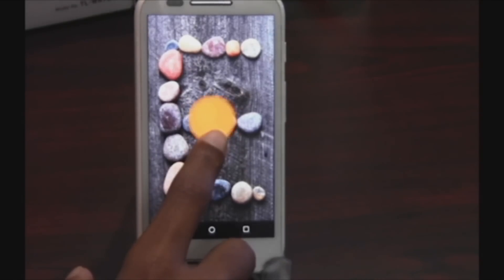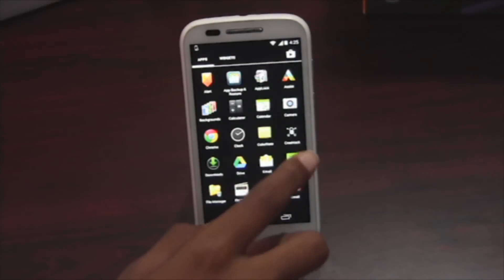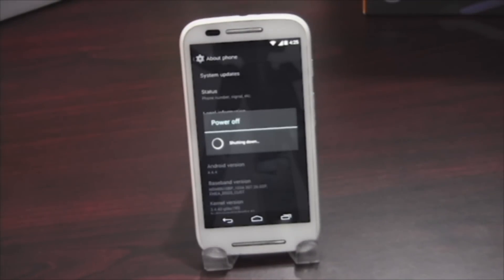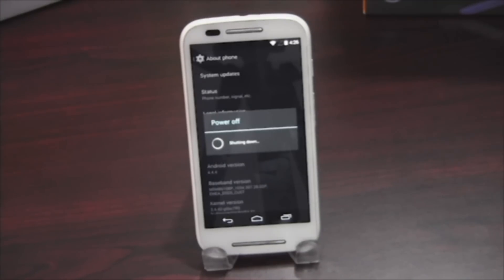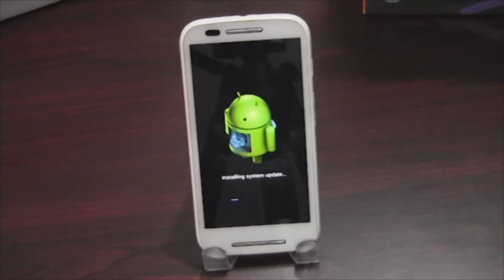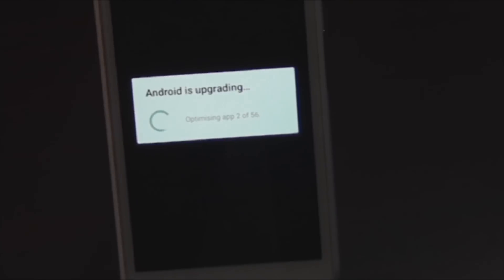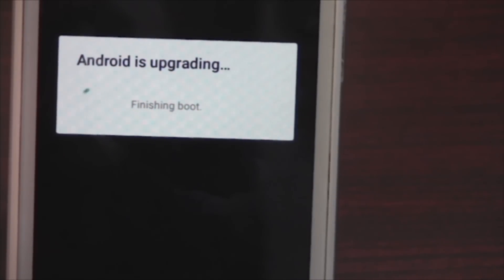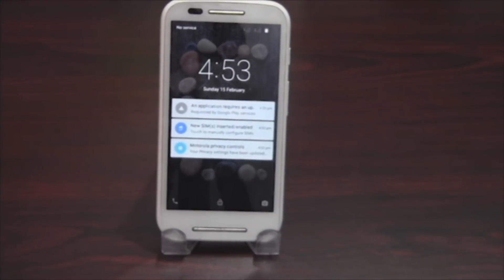How to Install Lollipop on Moto E manually - Easy and Simple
This video shows you how to install lollipop on your Moto e manually.

Download the soak test update zip (Devhost)